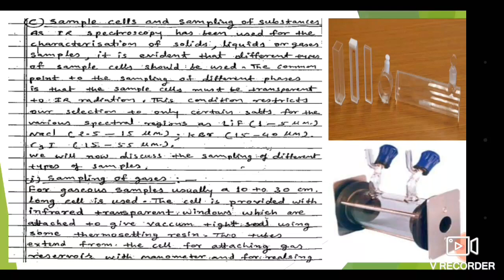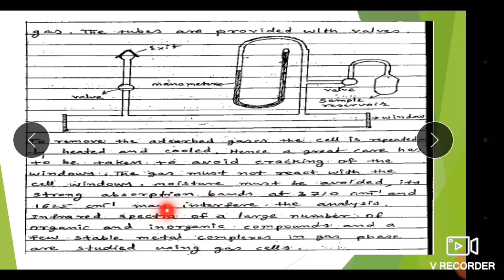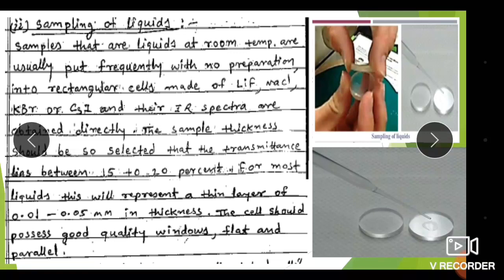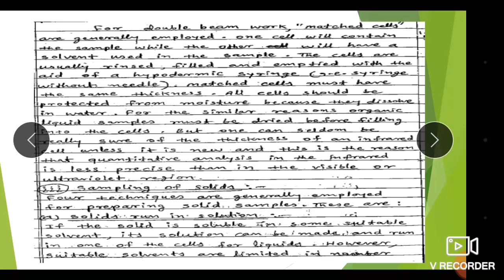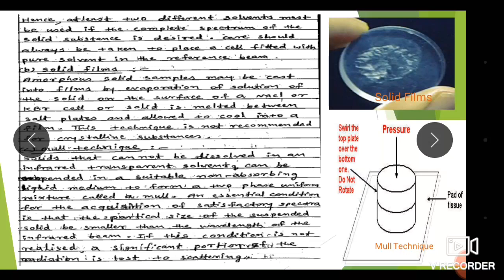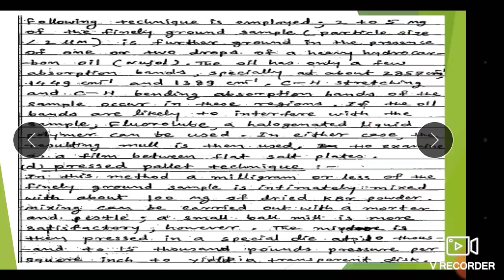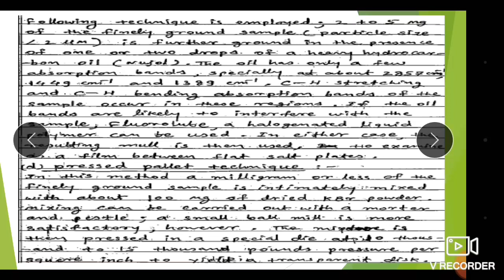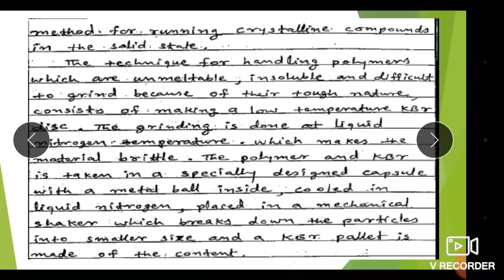B Sc .III Analytical Chemistry paper-XII Unit-I IR Spectroscopy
Topic Instrumentation  and Techniques of IR Spectroscopy
Subtopic Sample cell and sampling of substances